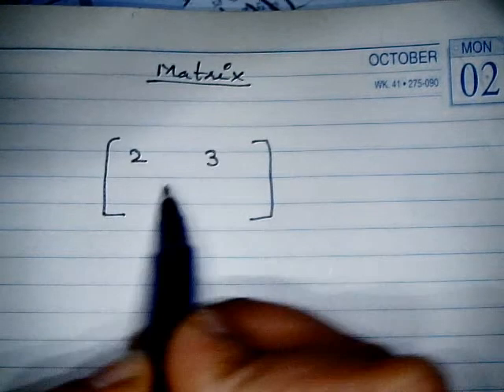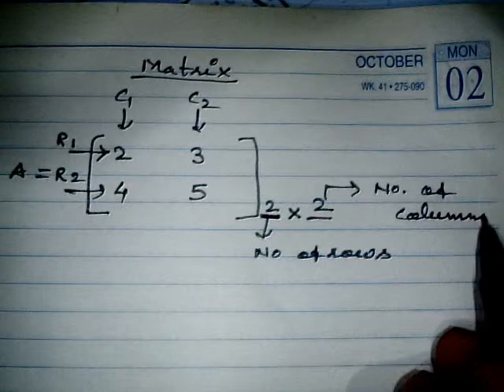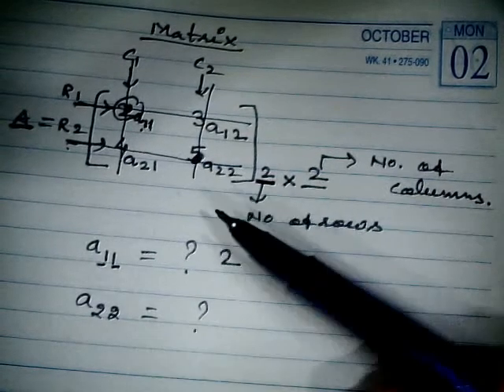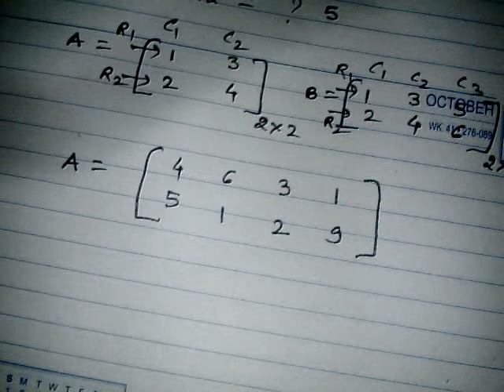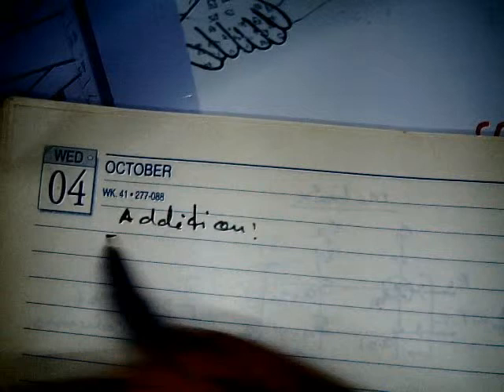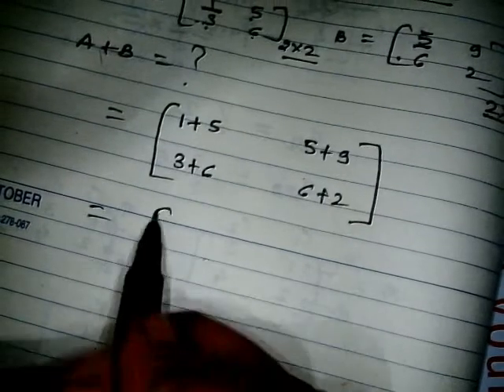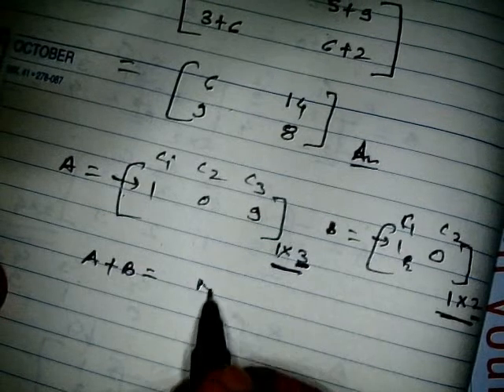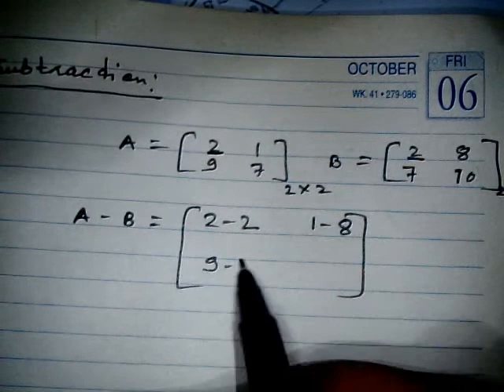Matrix Video 1